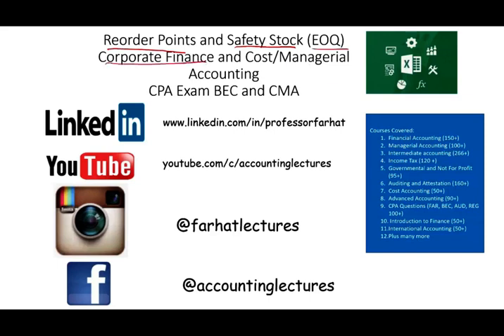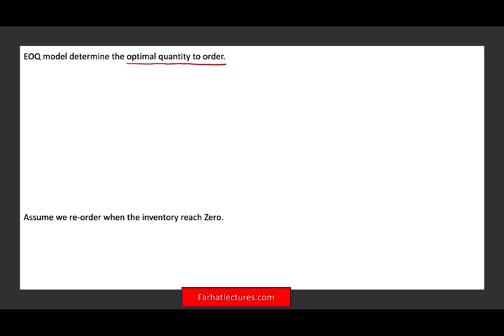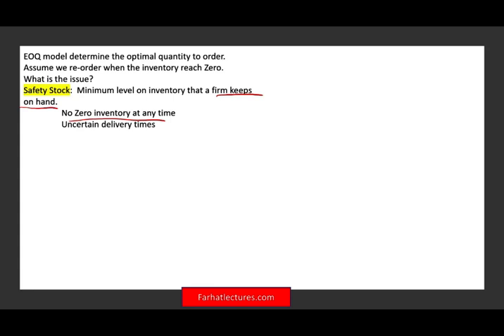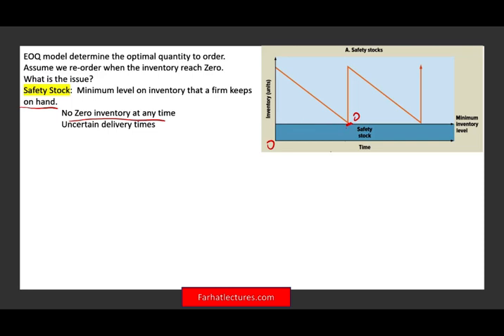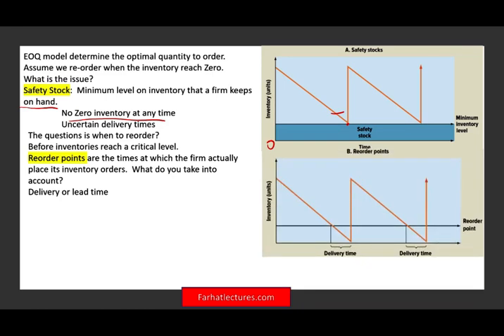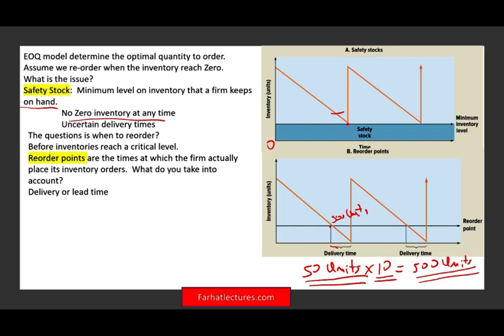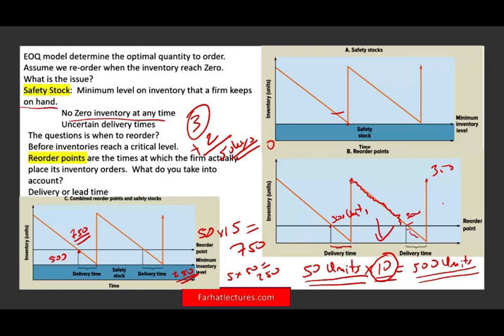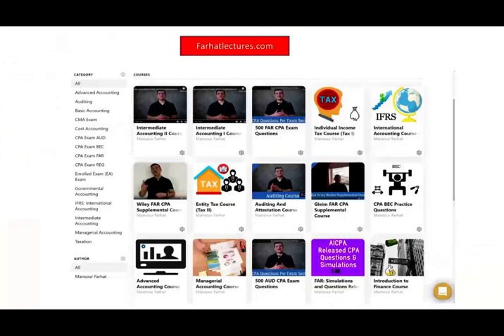Reorder Point Explained with Example | EOQ | Safety Stock | CPA Exam BAR | Finance Course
IN this video, I explain how to calculate the reorder point for inventory.The reorder point (ROP) is the level of inventory which triggers an action to replenish that particular inventory stock.    A reorder point (ROP) is the minimum unit quantity that a business should have in available inventory before they need to reorder more product.